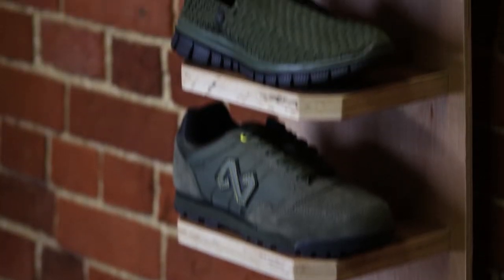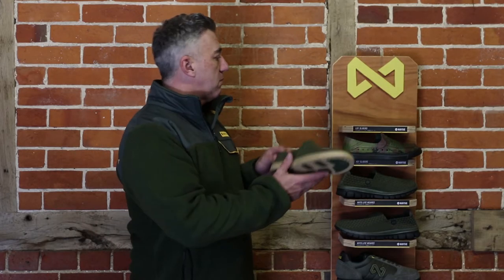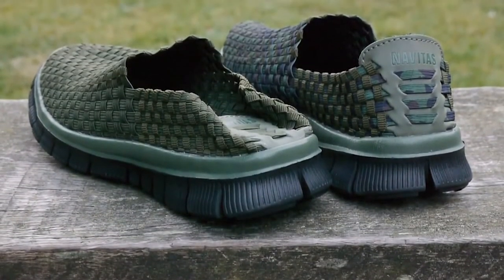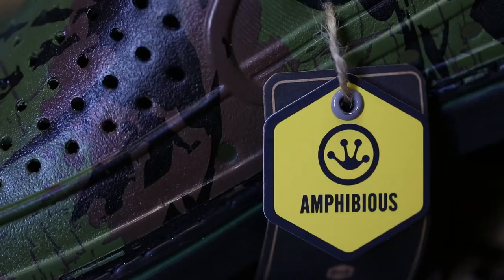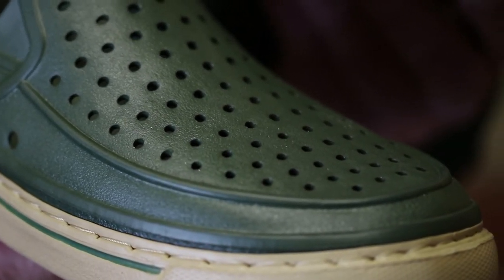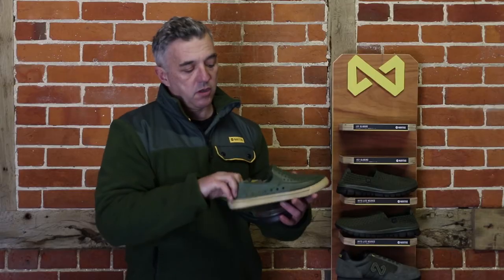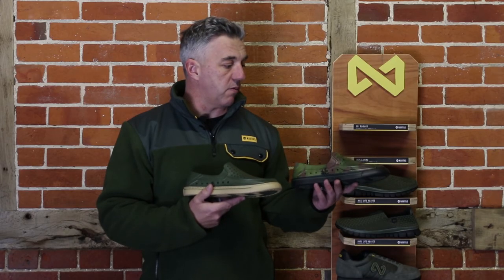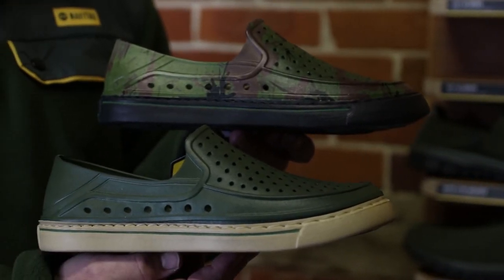Navitas Axol Slip On Shoes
Mark Munson from Navitas came down to Total Fishing Tackle to show us the new Axol Slip On Shoes.

The Axol is the perfect amphibious slip on. A combination of Ultralight, Supersoft EVA and simple clean design. The perfect amphibious shoe. once you put them on you’ll never want to take them off…

Camo or green
Ultra light
Super soft
Fully breathable
Floating design
Wide ultra-comfortable fit